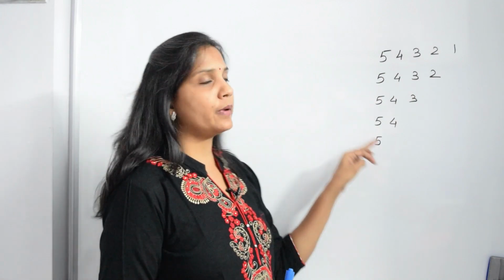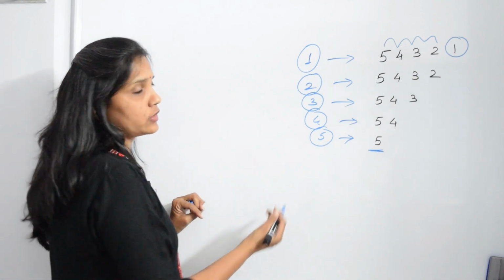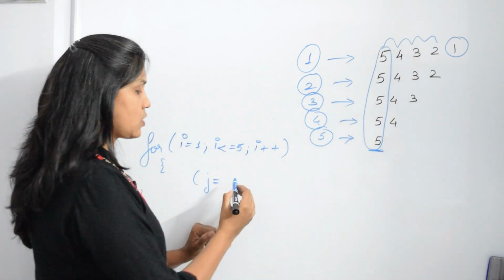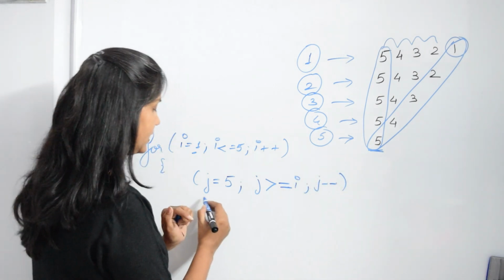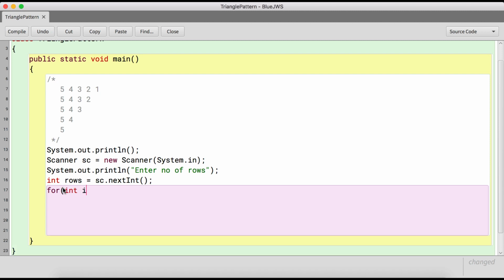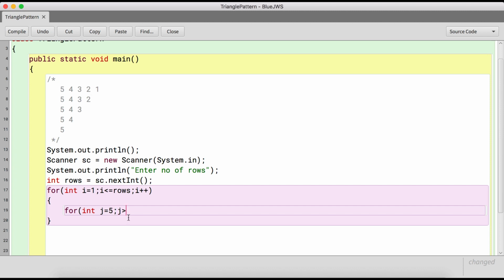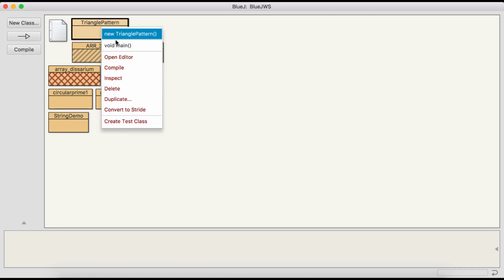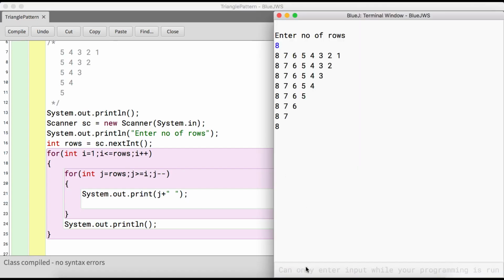Patterns in Java 03 | Shalini Mittal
Lets understand how to print triangle pattern in java.